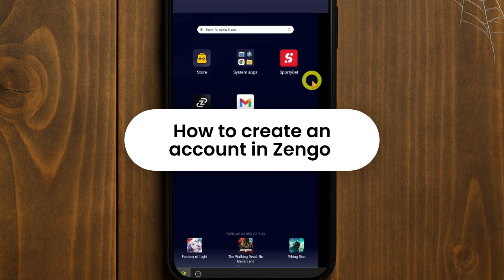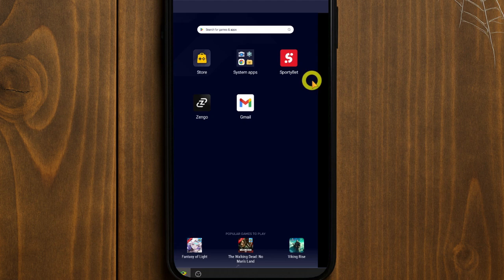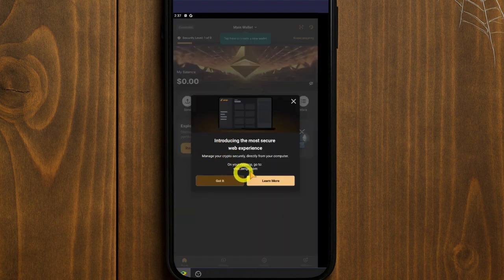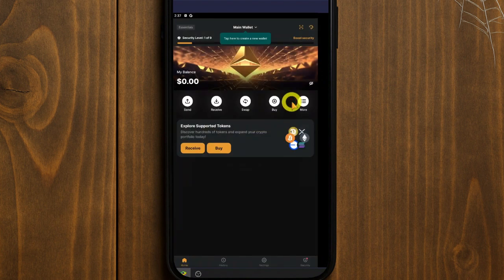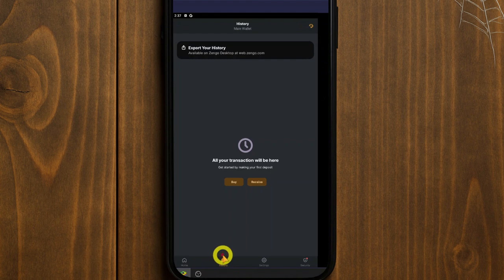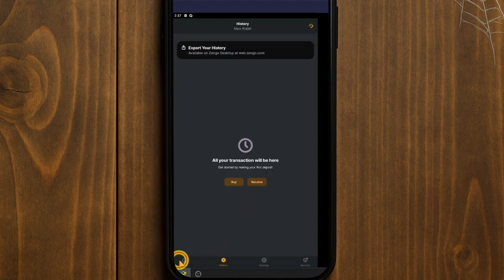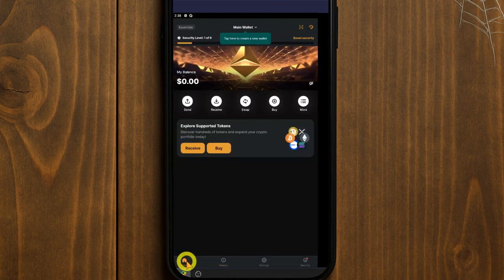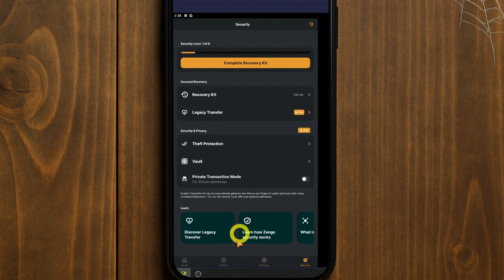How to Create Account in Zengo Wallet 2025?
Want to start using the Zengo wallet but don’t know how to get started? This complete step-by-step tutorial walks you through the process of creating an account in the Zengo app. Learn how to sign up, verify your identity, and get your crypto wallet ready in just a few minutes.

✅ Start your crypto journey today with this easy Zengo sign-up guide!